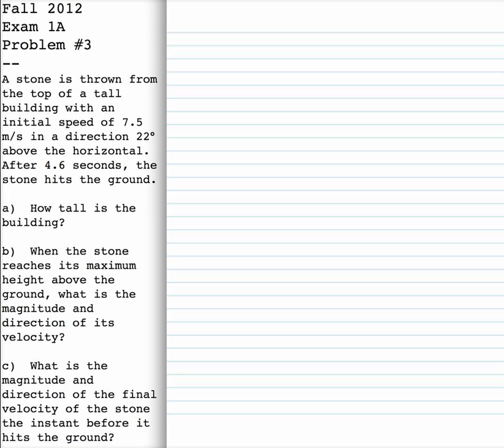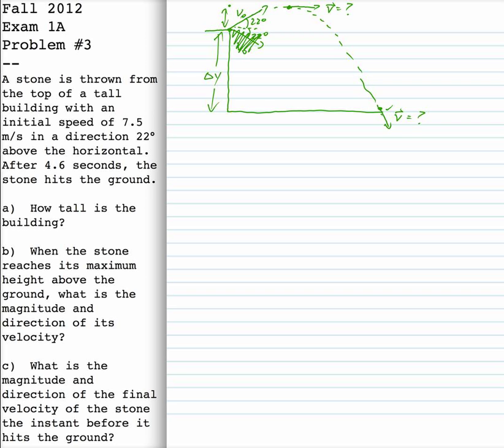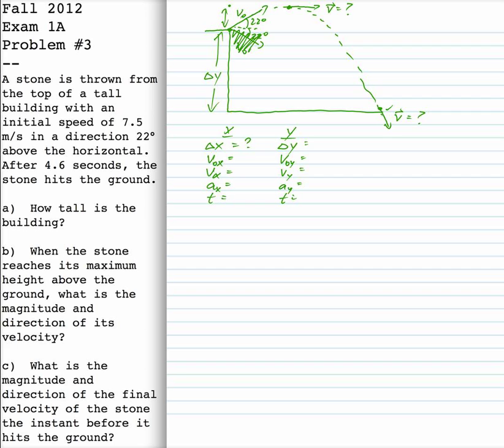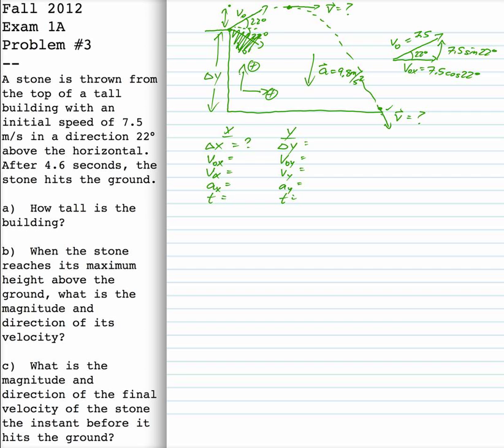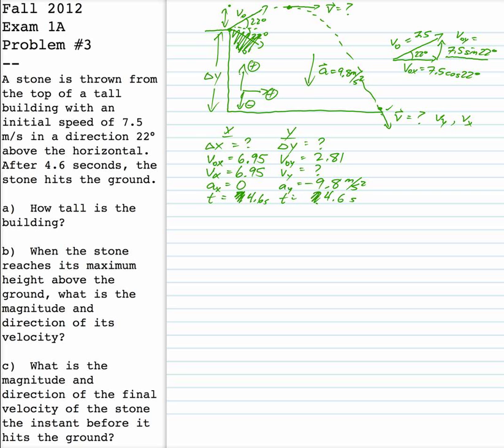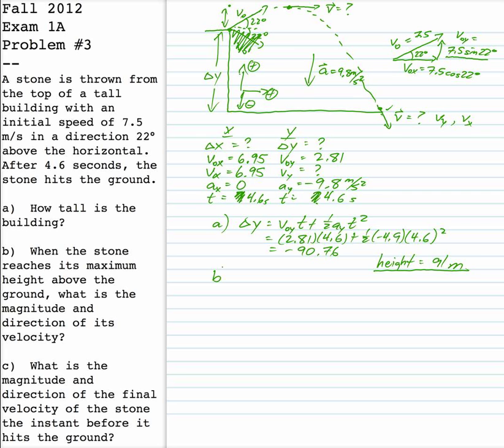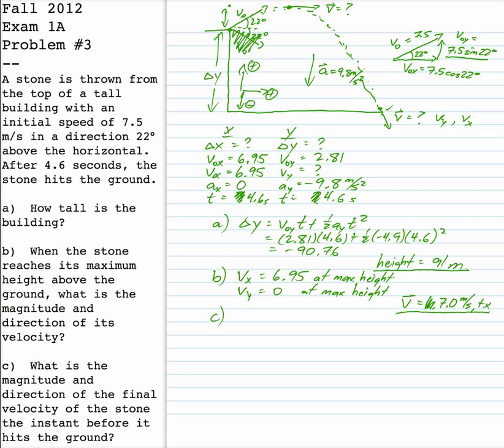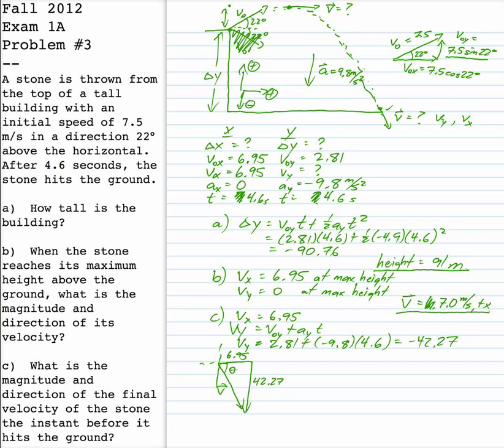Fall 2012 - Exam 1A - Problem #3